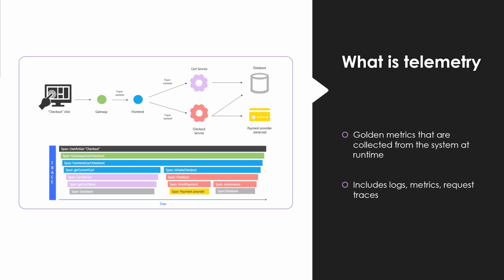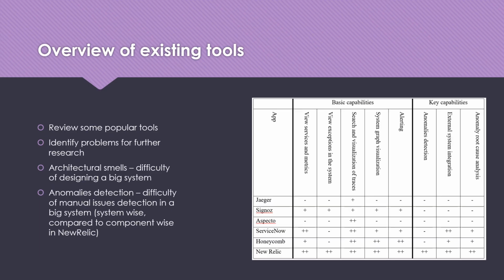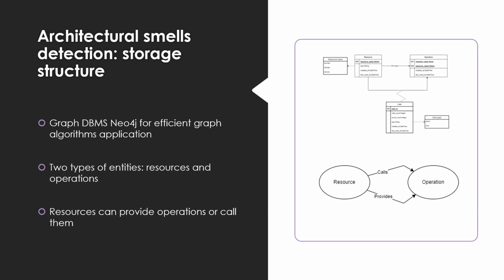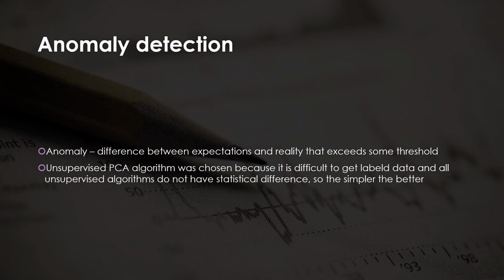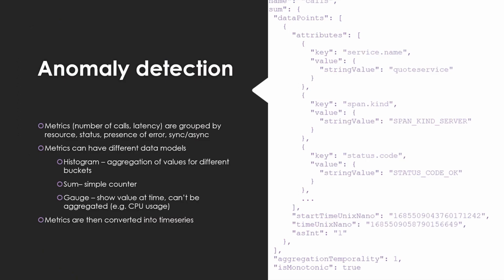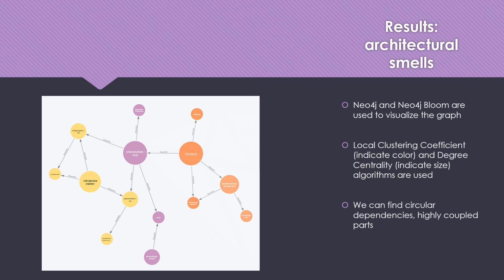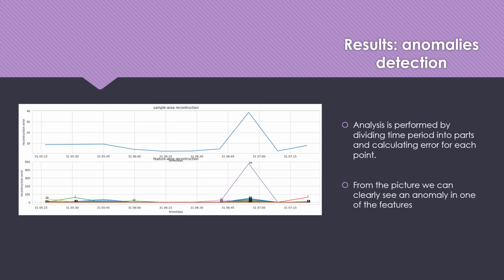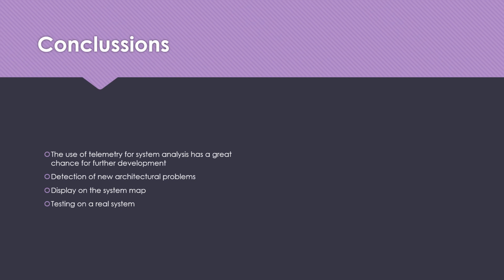Dynamic system analysis using telemetry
O. Talaver, T. Vakaliuk

In the modern world of software development, the topic of distributed solutions implementation has become quite common, due to the flexibility it brings to companies with many developers. The traditional approach of monolithic application development has obvious disadvantages when it comes to the growing number of teams, performance, scalability, extensibility. This has led to the emergence of new development approaches, when the application is divided into independent functional parts, each of which contains parts of the application use cases. These parts form a distributed system – an architectural style of development that is rapidly becoming widespread. Each process works separated from the others by a network and communicates through the transmission of messages. The loose connectivity of the components allows microservices to be developed in parallel and be scaled as needed. The downside is that when developing such systems, especially when it comes to a large number of teams, global design problems may not be obvious and lead to a slowdown in the development process or even problems with the location of errors or degradation of overall system performance. In addition, the timely reaction to system degradation is complicated by the distributed nature of the architecture, while manually configuring rules for reporting problematic situations can be time-consuming and still incomplete, automatic detection of possible system anomalies will give engineers (especially Software Reliability Engineers) the focus on problems. For this reason, applications that can dynamically analyze the system for the aforementioned problems have great potential. Currently, the topic of using telemetry for system analysis is actively studied and gaining traction, so further research is valuable. The aim of the work is to theoretically and practically prove the possibility of using telemetry for the analysis of a distributed information system, detection of harmful architectural practices and anomalous events. To do this, firstly, a detailed overview of the problems related to the topic and the feasibility of using telemetry is provided, the next section briefly describes a history of the monitoring systems development and the key points of the latest OpenTelemetry standard. The main part includes an explanation of the approach used to collect and process telemetry, a reasoning behind the usage of Neo4j as a data storage solution, a practical overview of graph theory algorithms that help in the analysis of the collected data, and a description outlining how the PCA algorithm is employed to detect unusual situations in the whole system instead of individual metrics. The results provide an example of using the software presented in combination with Neo4j Bloom to visualize and analyze the data collected over a period of several hours from the OpenTelemetry Demo test system. The last section contains additional remarks on the results of the study.